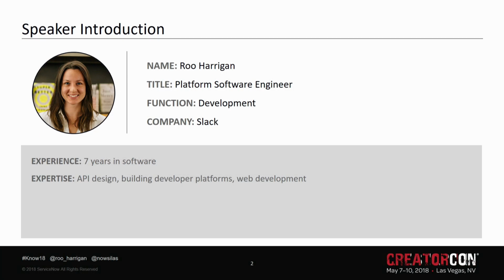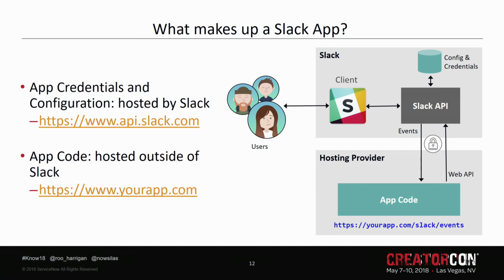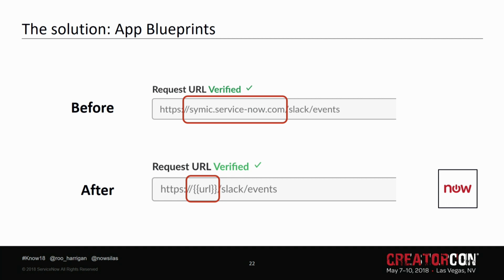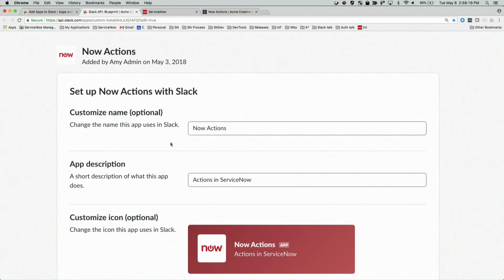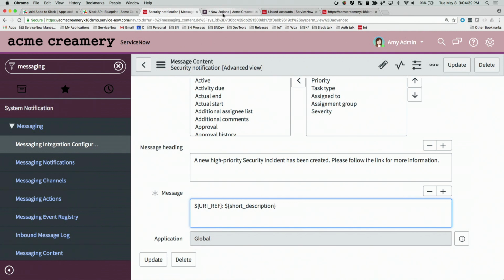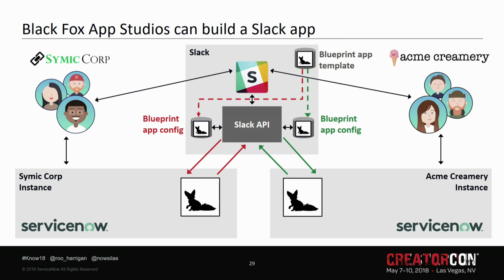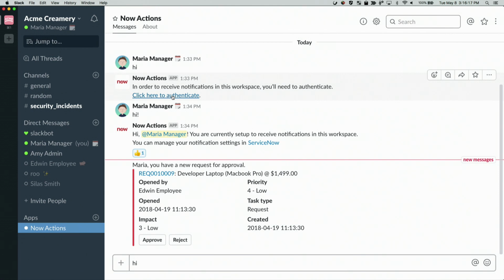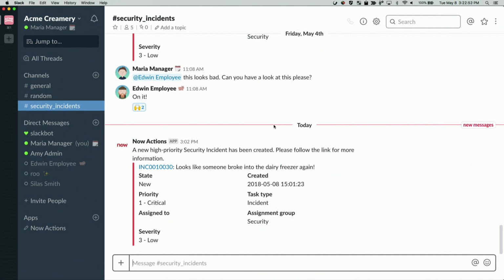CCB0424 - Building the ServiceNow Slack App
In this talk, Roo Harrigan from Slack and Silas Smith from ServiceNow will share how their companies collaborated to create a new pathway for building distributed enterprise apps on the Slack platform. They will also demonstrate how to install and use the new ServiceNow app, available in the London release.